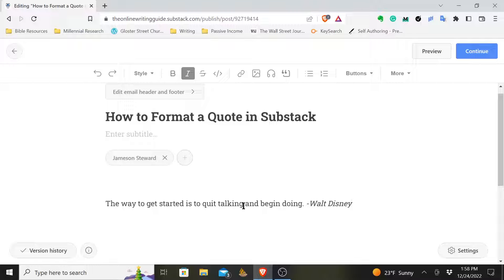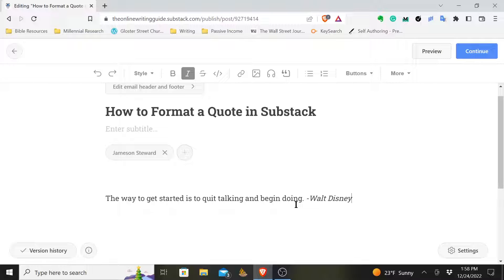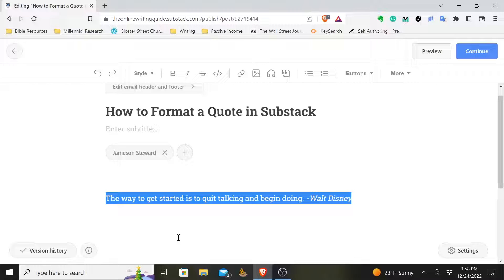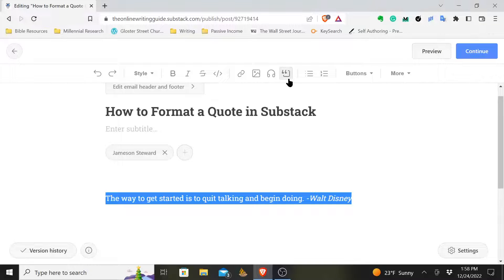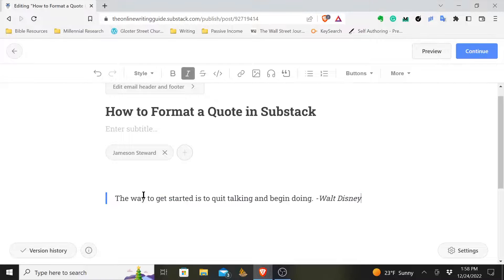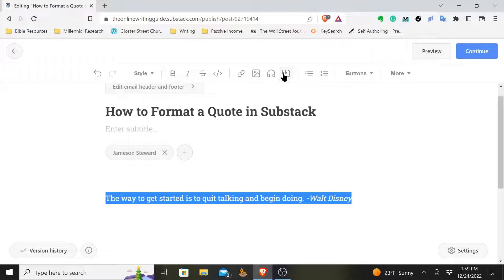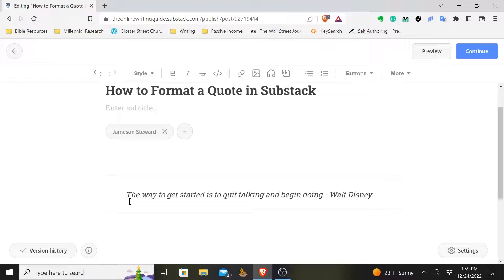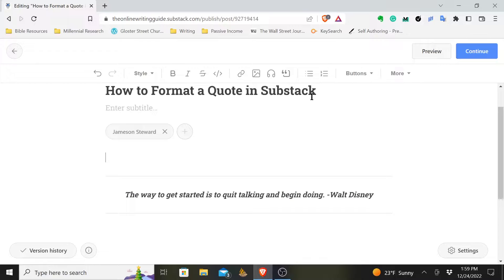How to Format a Quote in Substack | Writing on Substack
Substack gives writers a couple of options when it comes to formatting quotes within a post. This video walks you through how to format a quote on Substack.